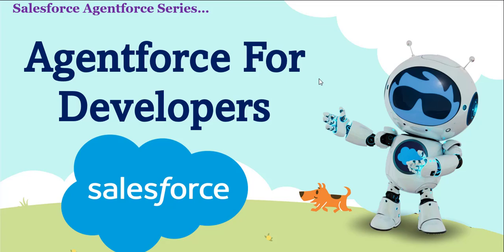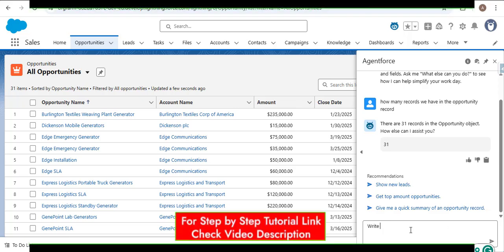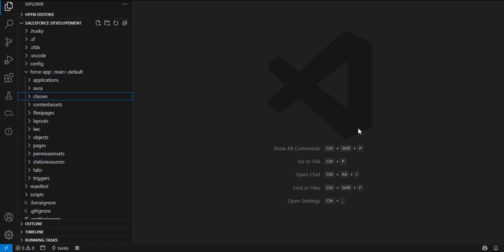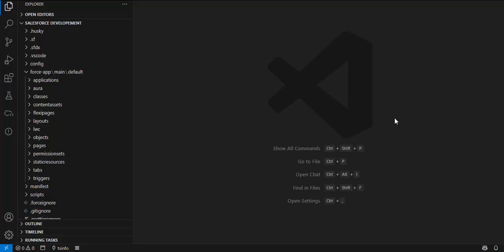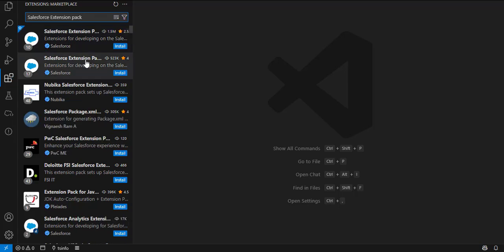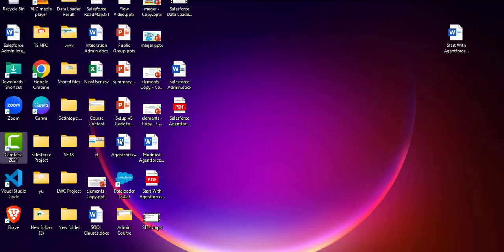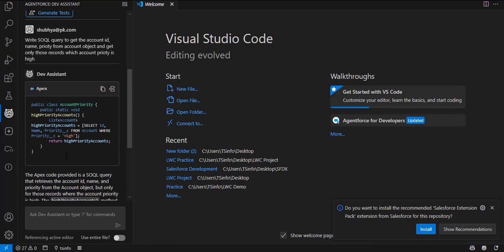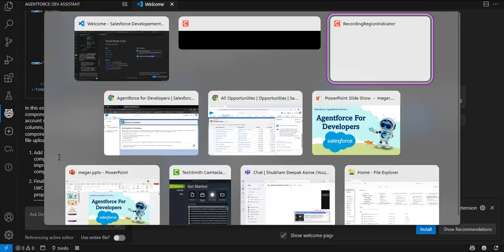Agentforce Setup in VS Code for Salesforce Developers | Salesforce Agentforce Tutorials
In this video, I have explained how to enable Agentforce for developers in VS Code IDE. Then, I explained some examples of how we can use the Agentforce in VS Code IDE for Salesforce to create SOQL queries, Apex classes, and LWC components.